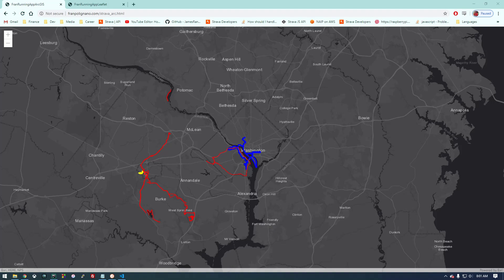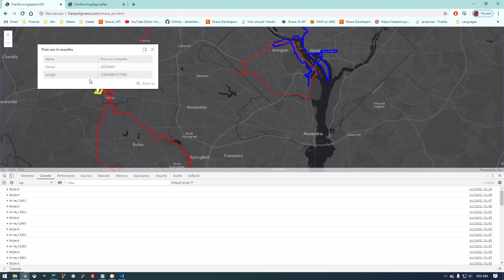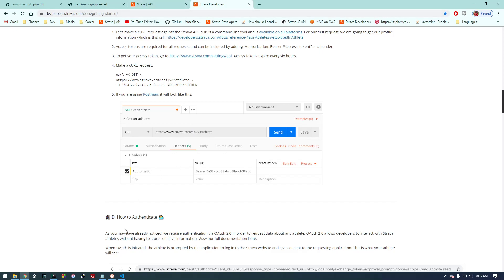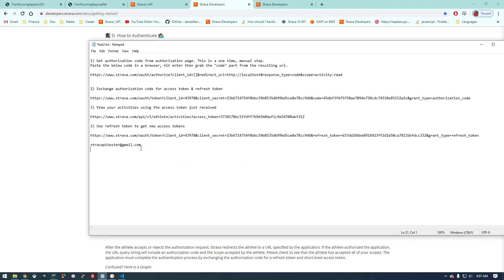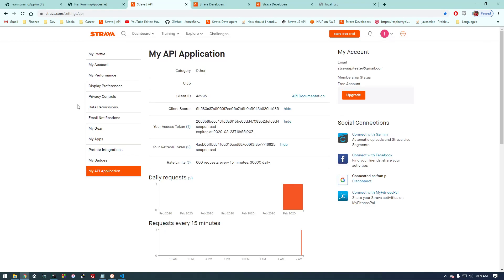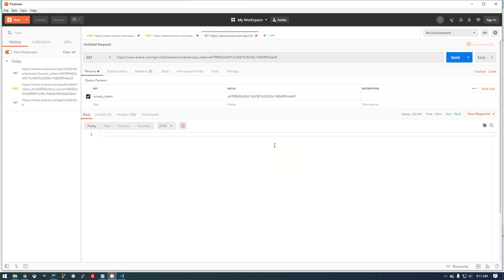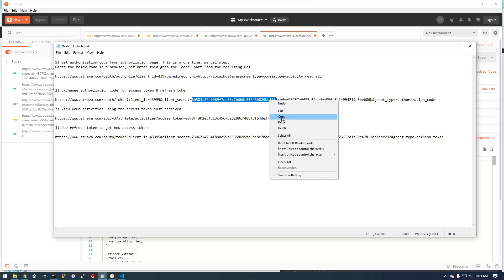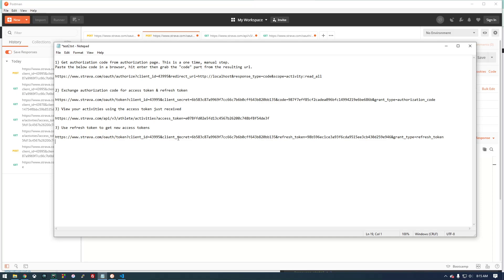1 - Intro and accessing Strava API with Postman - Strava API for Beginners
In this video we introduce the Strava API and access the endpoints with Postman

@3:17 I don't explain how to sign up for the app. Fill out the form, you can use any website name, does not need to be real. Also, use localhost as Authorization Callback Domain. Upload any image for the app icon.